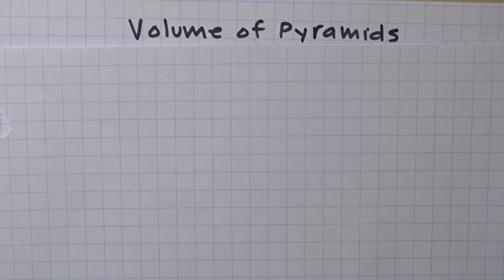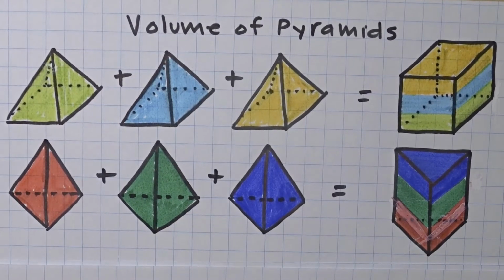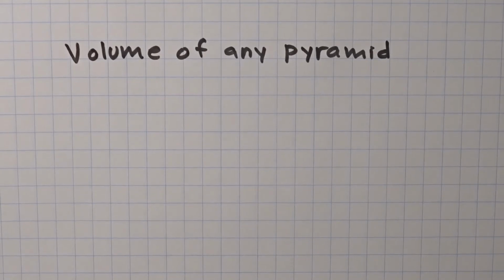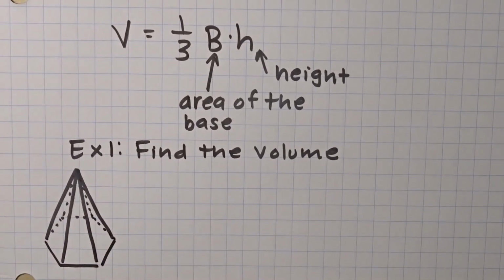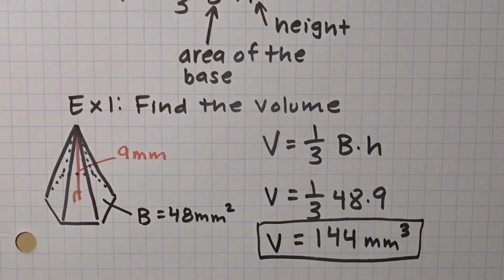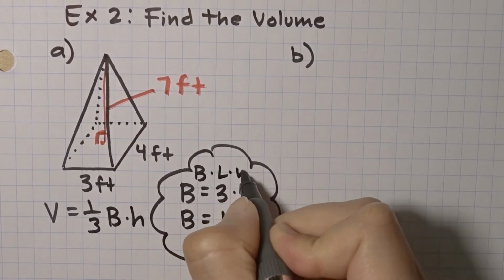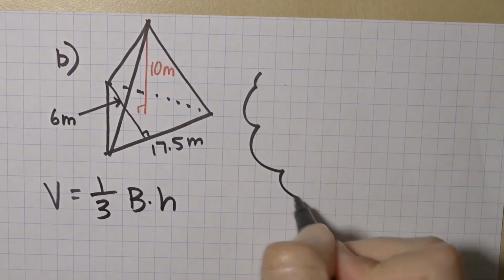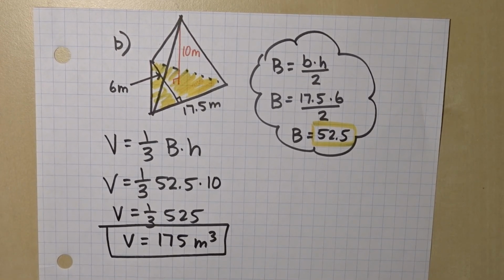Volume of Pyramids